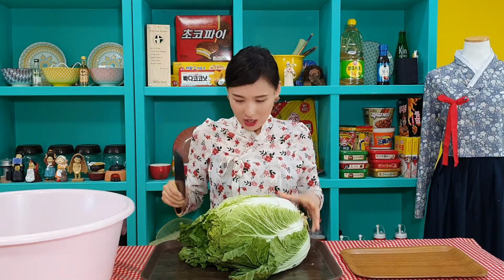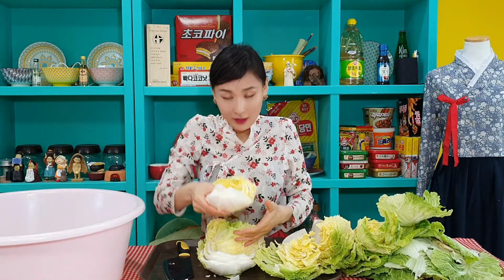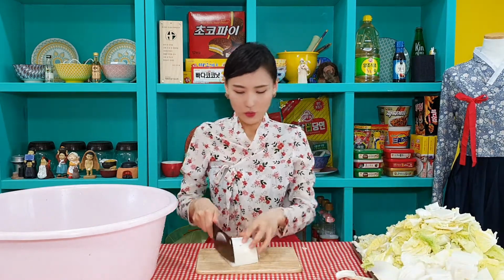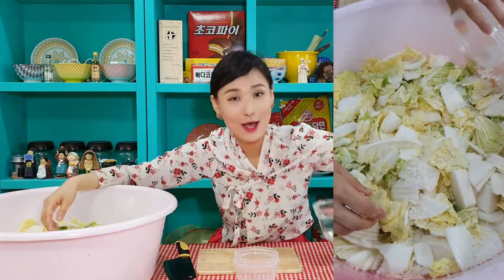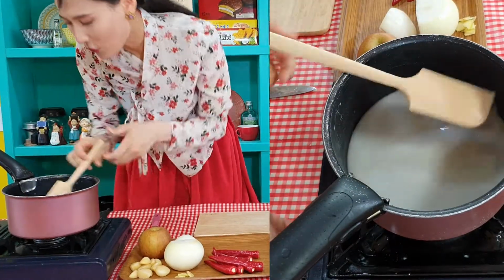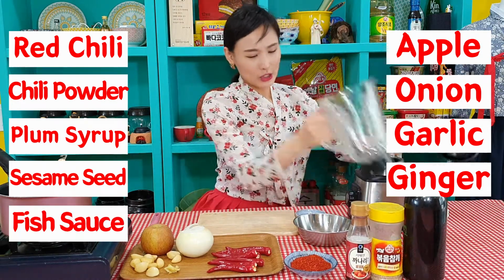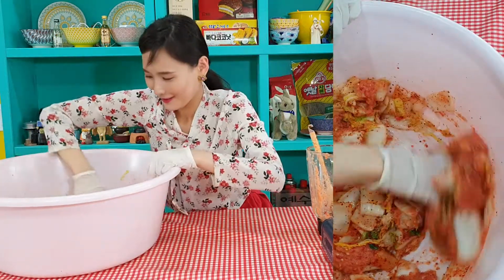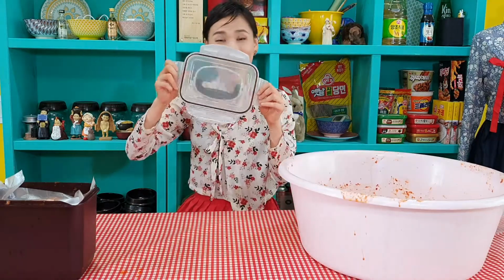Eng)Korean Easy Kimchi Recipe ll Napa Cabbage Kimchi(막김치/맛김치) How To Make / Easy / Respect Maangchi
*We have subtitles for various languages.
*It can be set to high definition(1080p)

한국어, English, 日本語, 中国語, 漢語, español, Français, Deutsch, Русский, italiano, tiếng Việt, ภาษาไทย, Bahasa Indonesia

Welcome to HELLO K COOKING CLASS in Seoul, South Korea!
You can make all Korean food with Junghee Yoon :)

EASY NAPA CABBAGE KIMCHI

Ingredients!

[Salting]
Napa Cabbage (1)
Daikon(Radish) (800g / 1.8lb / 28oz)
Salt (200g / 0.44lb / 7oz) - Coarse Salt

[ Mix ]
Flour(All purpse) (1TS)
Water (120g / 0.26lb / 4.2oz)
Apple (1)
Onion (1)
Garlic (a handful like 10~11)
Ginger (1ts)
Chili Powder (4TS)
Red Chili (6) - OR 4TS more Chili powder
Fish Sauce (4TS)
Plum Syrup (4TS) OR 1TS Sugar

맛김치(막김치)

[염장]
배추 (1통)
무 취향껏 (800g) - 넣으면 아삭아삭 진짜 맛있어요.
굵은소금 (200g)

[ 양념 ]
밀가루(중력분) (1TS)
물 (120g)
사과 (1개)
양파 (1개)
마늘 한 줌 (10~11개)
생강 약간 (1ts)
고춧가루 (4TS) - 취향에 따라 조절해주세요!
홍고추 (6개) - 없으면 고춧가루 4TS 더!!
액젓 (4TS)
매실청 (4TS) - 없으면 설탕 1TS

* Thanks for : 망치 maangchi / 백종원의 요리비책 Paik's Cuisine  / baek Jong won / 하루한끼 one meal a day / 소소황 Cook & Eat / 이 남자의cook / 요리왕비룡 Korean Food Cooking / 엄마의집밥 / 심방골주부Korean Food Recipes / 최주부 Choi JuBu / 윤이련